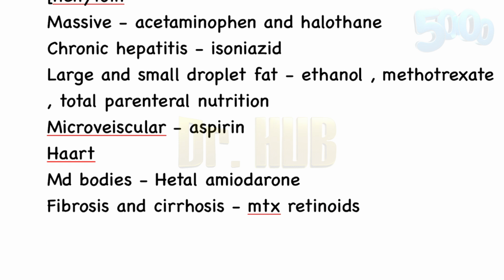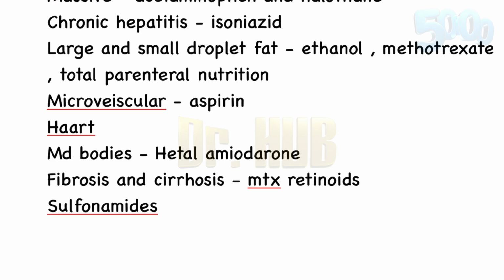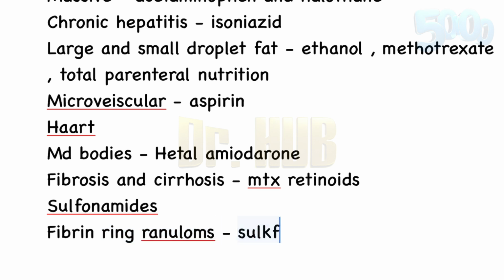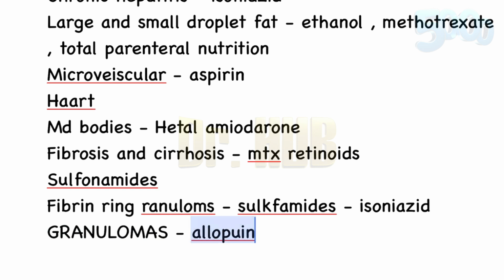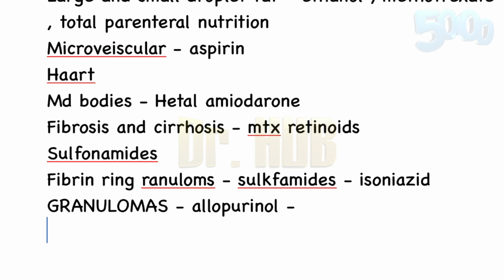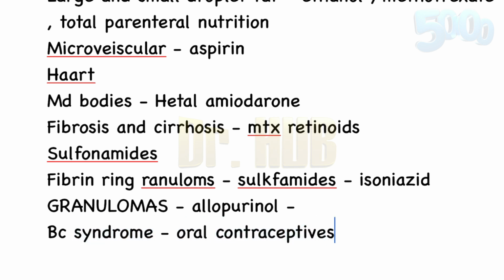Hepatic injury - Pattern of drug and toxin